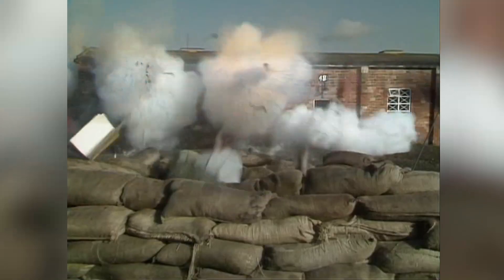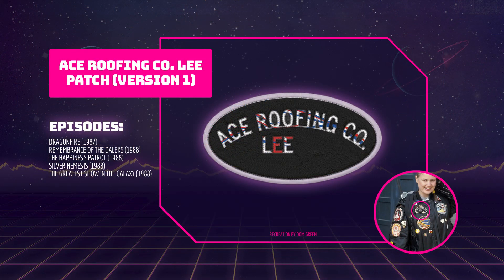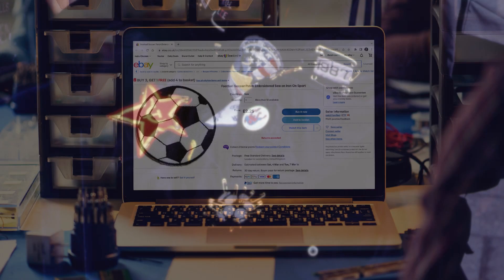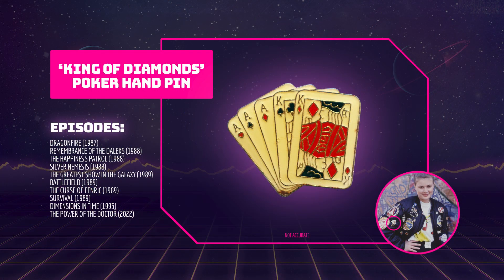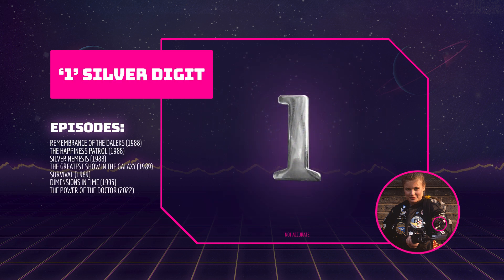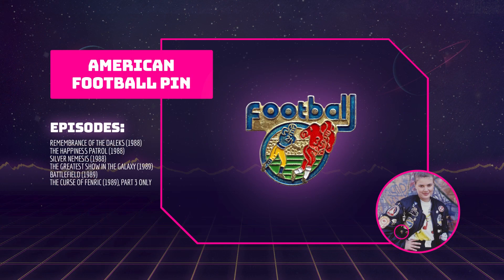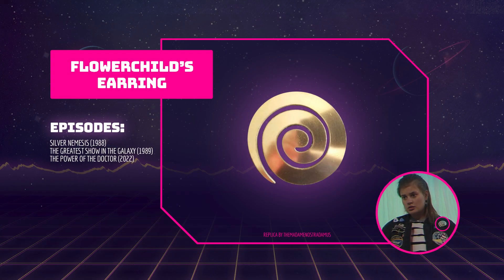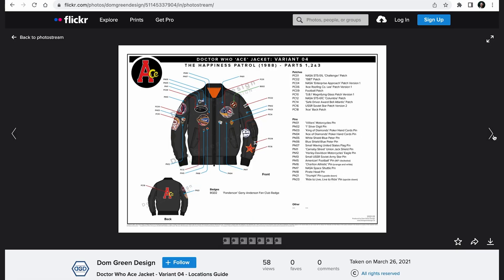Every Badge Ace Wears in Doctor Who (The Complete Cosplay Guide)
In this video guide, I talk through every badge, pin and patch seen on Ace’s jacket from Dragonfire (1987) to her most recent appearance in The Power of the Doctor (2022). I also talk about the history and meaning behind some of the badges, pins and patches and where you can find them to complete your own cosplay jacket.

Ace McShane (played by Sophie Aldred) is a companion to the Seventh Doctor (played by Sylvester McCoy) in classic Doctor Who.

TIMESTAMPS
00:00 Intro
01:34 Patches
07:26 Pins
20:48 Buttons
22:42 Outro

Acknowledgements

A big thank you to Dom Green who’s cosplay guides were really useful when doing the research for this video. He also creates and sells replicas of some of the badges so do reach out to him if you want to get hold of some. You can see all of the guides

A big thank you to Lee Binding supplying some of the high res images of Ace featured in this video. There were a few badges left to identify and the pictures were really helpful.

Some of the badges and patches seen in this video are available from ‘TheMadameNostradamus’ on Etsy. Be sure to check our their shop!

I had my Ace jacket embroidered by No Rules Embroidery and you can see an article about it